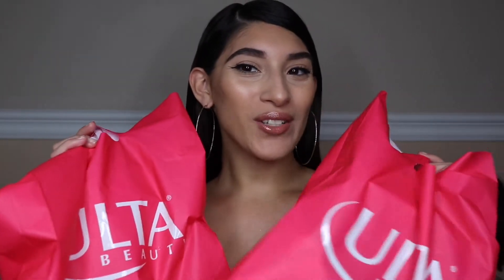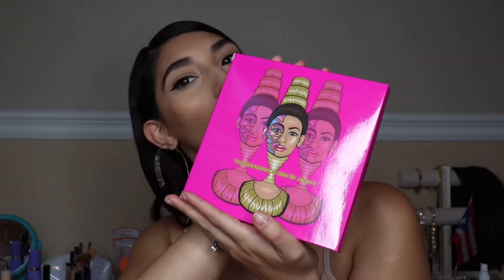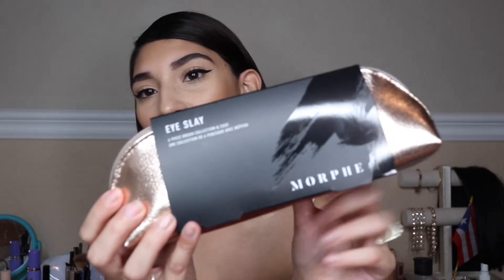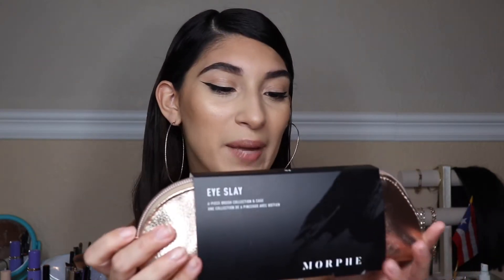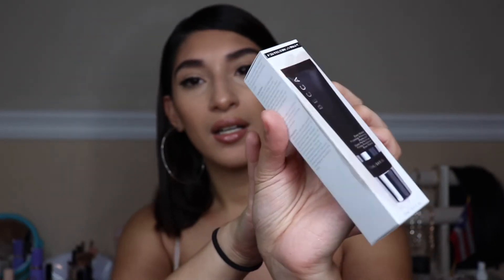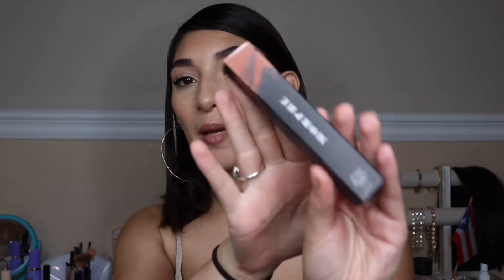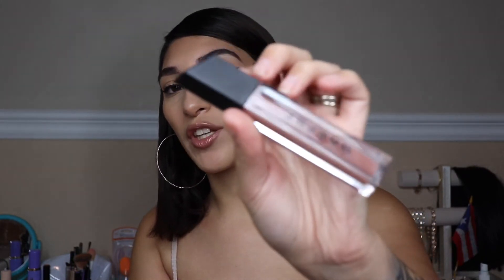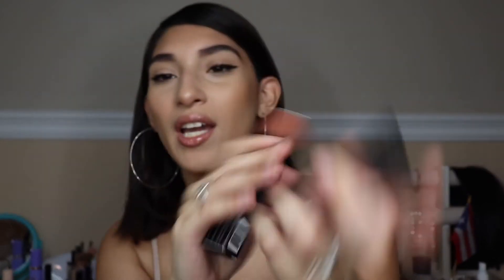Closed- See what I got for a Giveaway!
Alright beauties this giveaway will be closing on October 19th I will Announce the winner on October 20th.